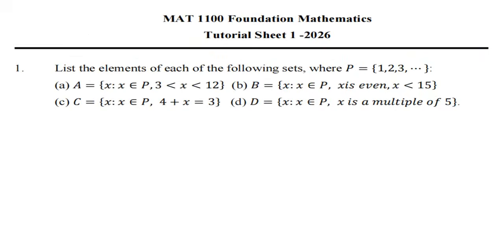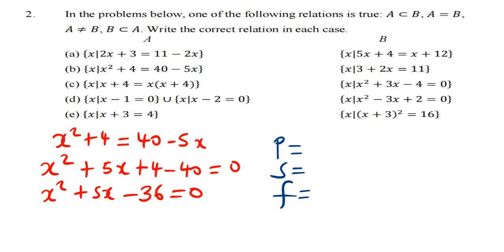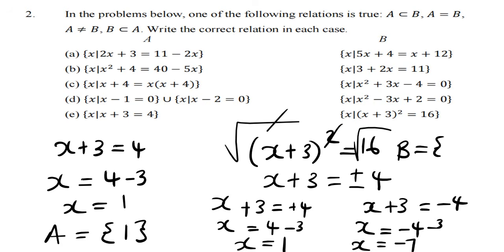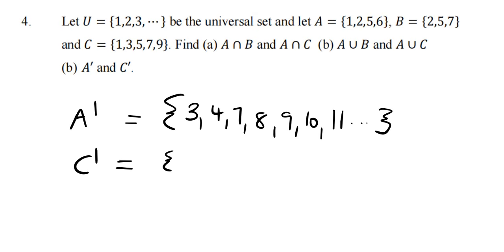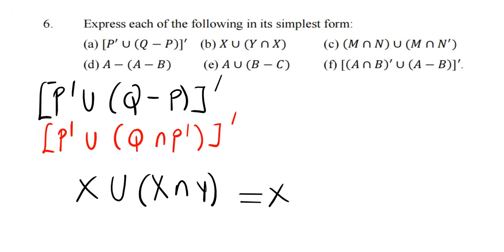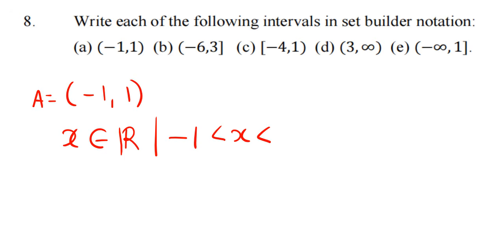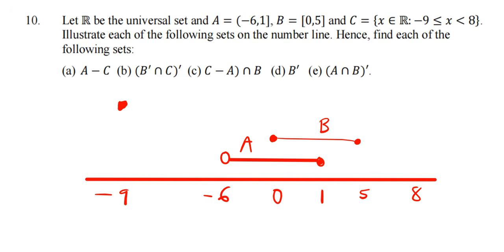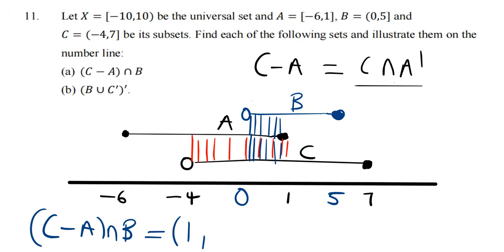MAT 1100 || TUTORIAL SHEET 1 || 2026 SOLUTIONS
In this video, we are going to solve Tutorial Sheet 1, Math 1100 on sets